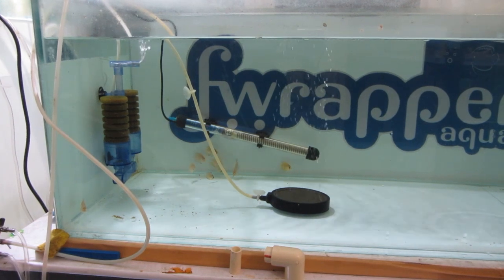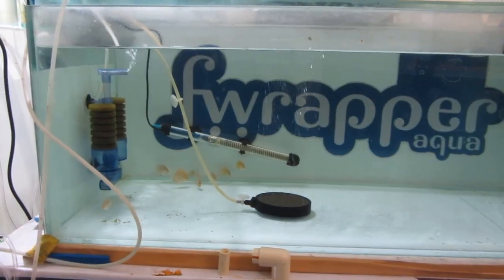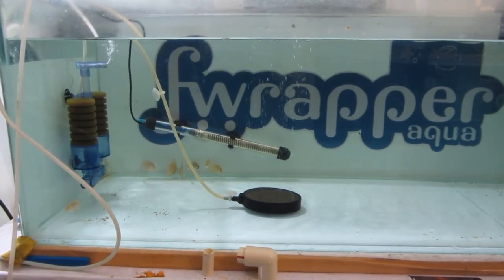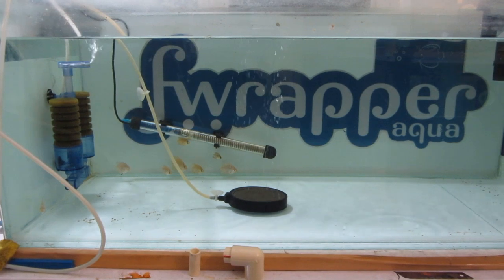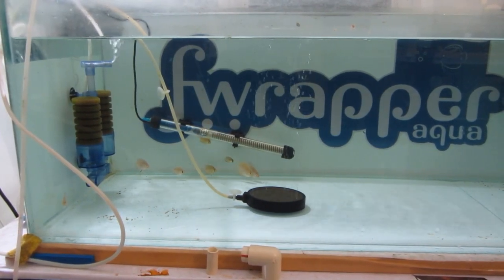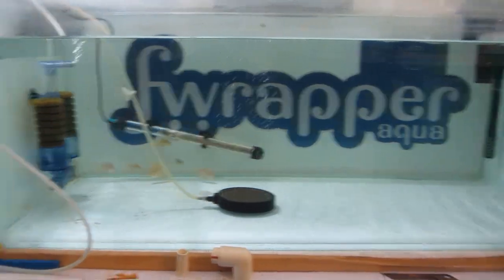Fish Room Vlogs 002 || 15 Dec 2021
Fish Room Daily Vlogs is about what I do in our Fish room. Today I shifted 8 Discus Babies to their new big tank.

Cheers,
Rahul

TDS meter
PH meter

Aquarium air pump
Aquarium air stone

Aquarium light small
Aquarium lights 2 feet above
Aquarium light 3 feet above

Aquarium hang on back filter
Aquarium canister filter
Aquarium sponge filter

Aquarium filter media
Aquarium filter sponge
K1 filter media

Fish tank heater
Fish tank thermometer

Seachem products
API products
API test kits
Rid All products

Mini fish tank

Solar pump for outdoor ponds